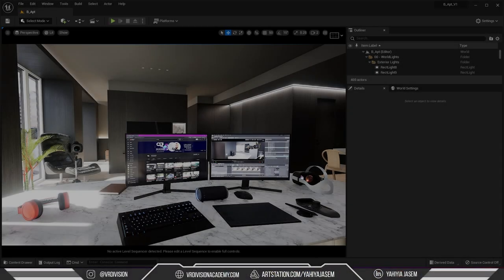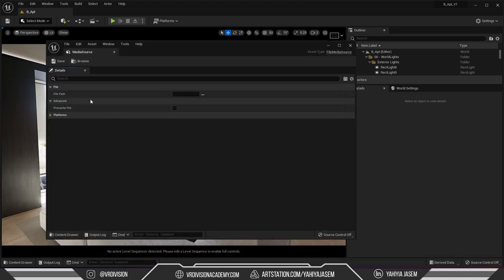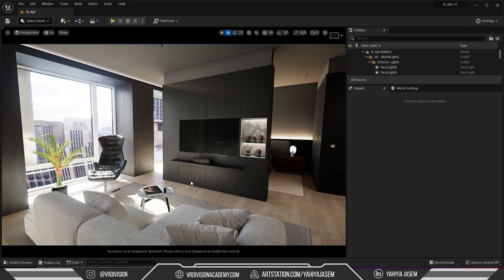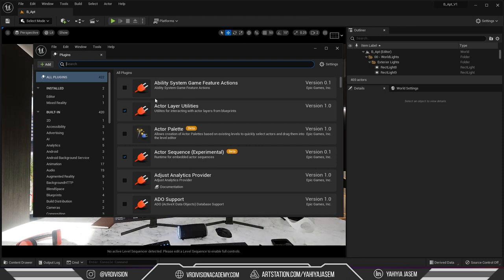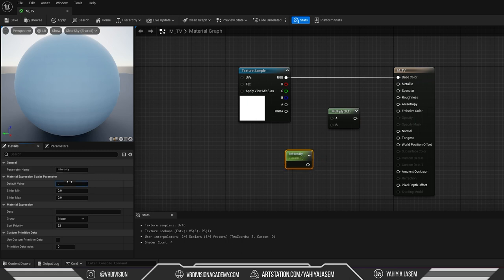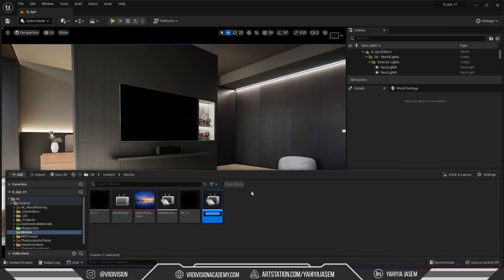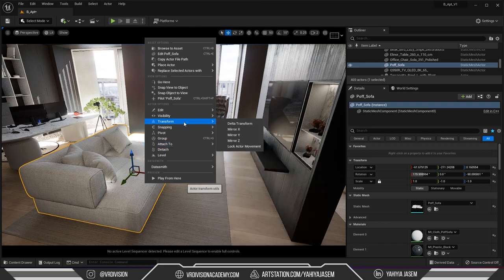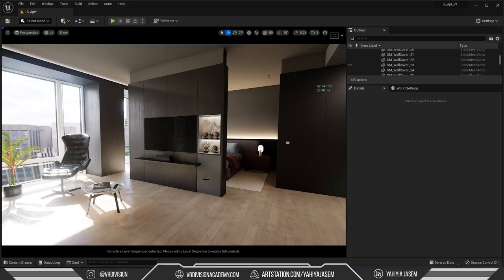How To Make a Video Material In Unreal Engine 5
In today's tutorial, I will show you how to make a video material that you can play in your Unreal Engine projects, whether you'll be using it for TV, a monitor, or in-game video ... etc

There is also a tutorial, inside this tutorial, on setting important shortcuts for isolating your objects in unreal!

Timestamps:
00:00 - Intro
00:16 - Getting Started
00:37 - Creating Our Media Assets
01:57 - Enable Electra Plugin
03:03 - Applying the Material
03:32 - Make the Material Emissive
04:27 - Adding Another Media Asset
04:58 - Another tutorial?
05:39 - Editing The Hotkeys
06:27 - Thanks for 30k!!